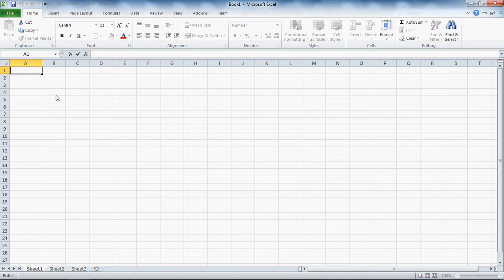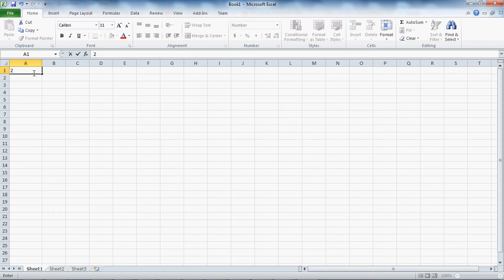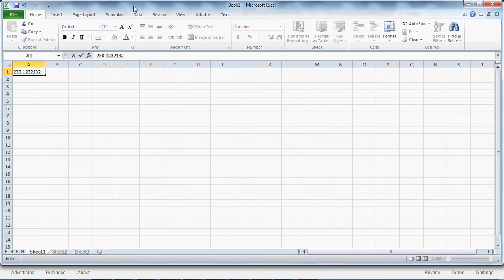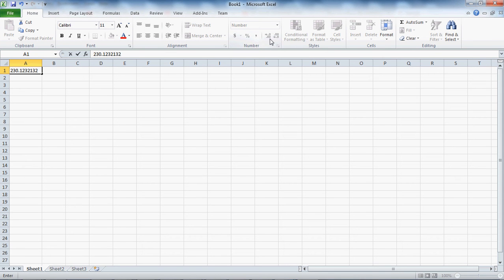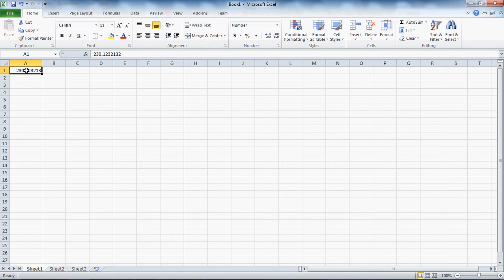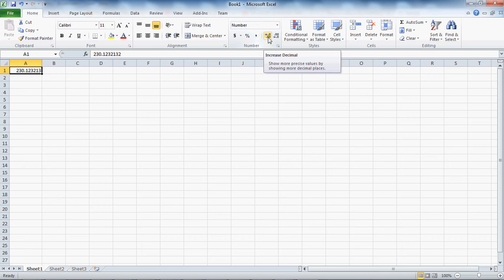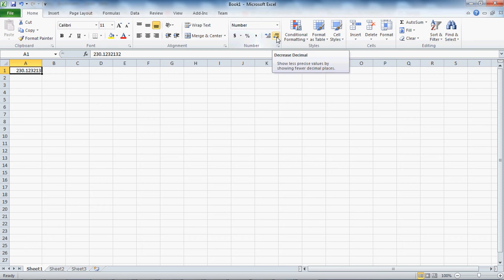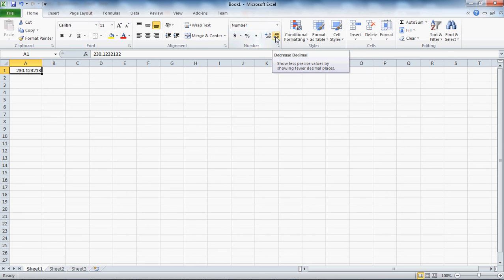How to Reduce Decimal Places in Excel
In this video I will show you how to reduce decimal places in excel.